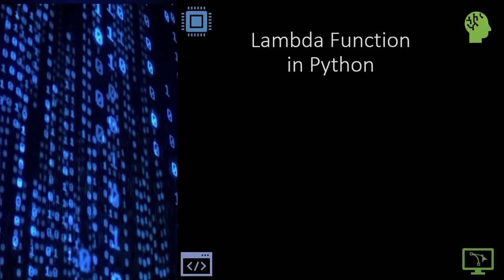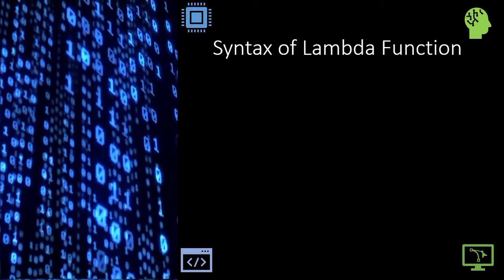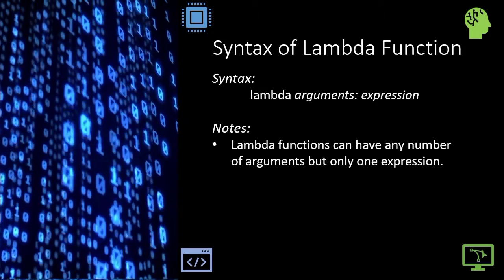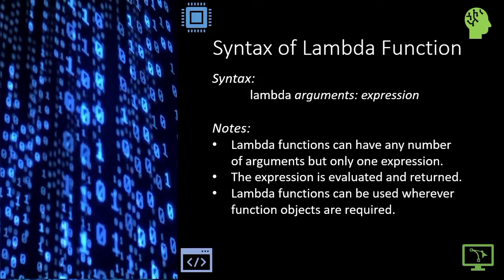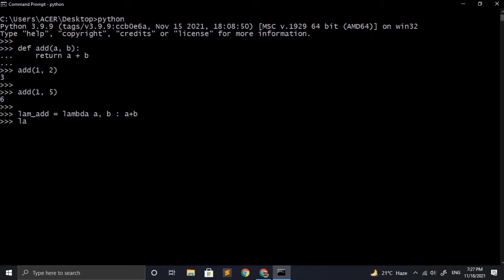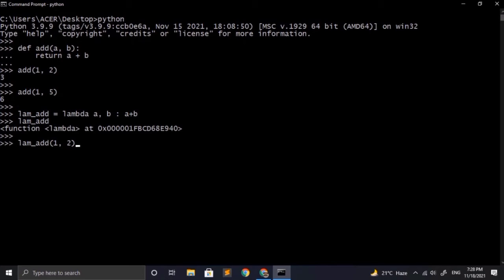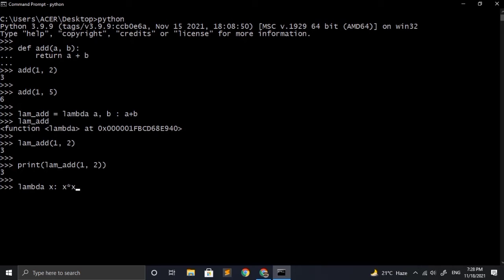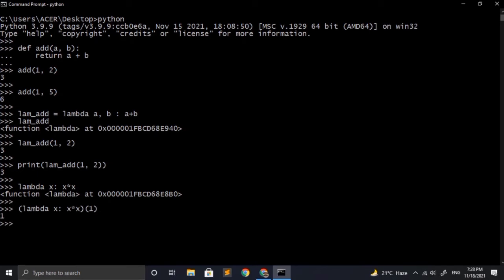Lambda Functions in Python || Anonymous Functions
In this video, I have discussed Lambda Functions, how to create one and use it.
Lambda is part of Functional Programming, difficulty wise, it's considered to be intermediate.

Syntax:
lambda args : expression

Examples:
1. Storing and using:
x = lambda args : expression # defining it
x(args) # calling it

2. One line usage:
(lambda args : expression )(args)

Tip: Try to condense older functions using the concept of Lambda Functions.

Learning something new is Fun.
There are no secrets to success, it is the result of preparation, hard work, and learning.
The only way to do great work is to do what you love.
Perfection is not attainable, but if we chase perfection we can catch excellence.
Happy Coding ahead 👨‍🎓🌟✨
Python Ddhruv
python basics
python concepts
python coding and programming
How to code in python
How to use Lambda function
Lambdas Python
Lamdas basics
Lambdas python usage
python How to
Python time class how to use it.